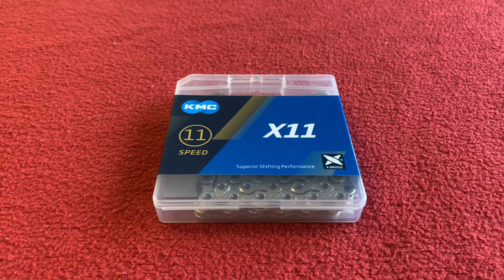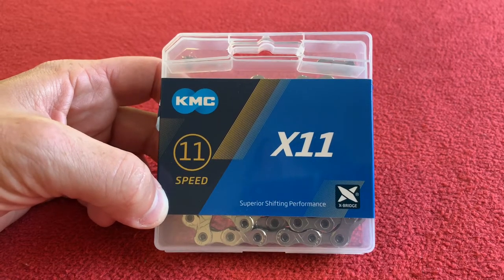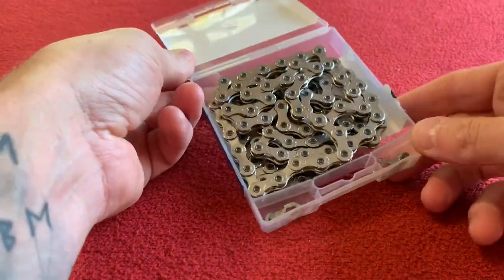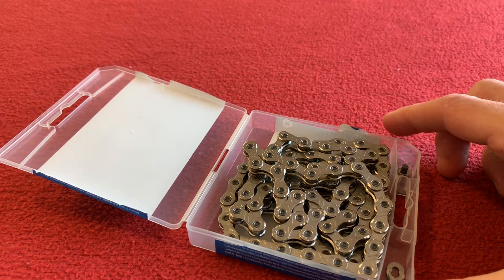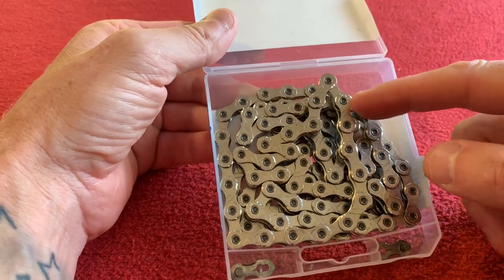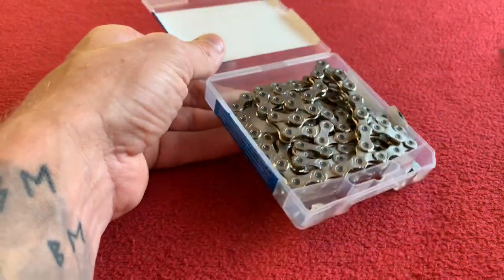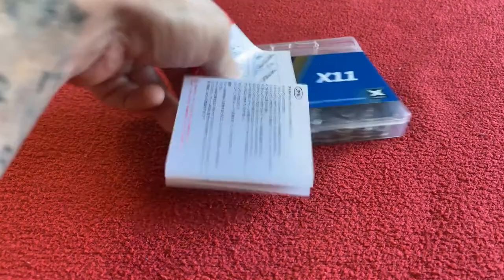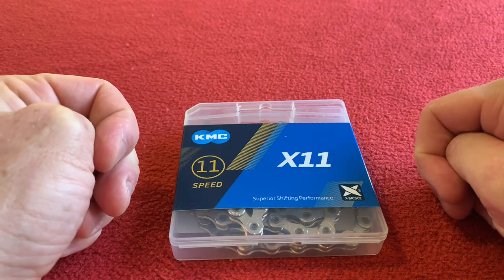KMC X11 Chain Unboxing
Needed a new chain, thought I'd buy this instead of the Dura Ace ones I normally get